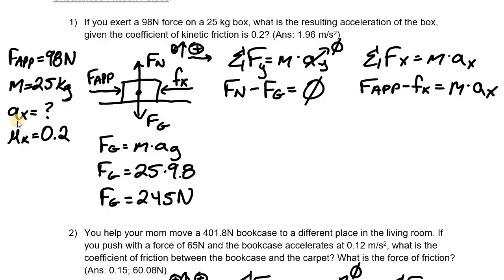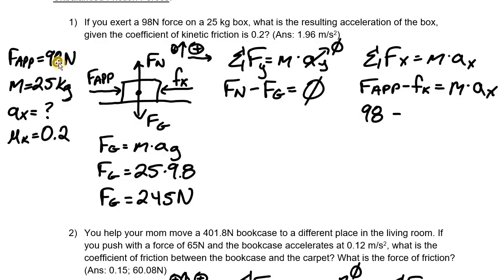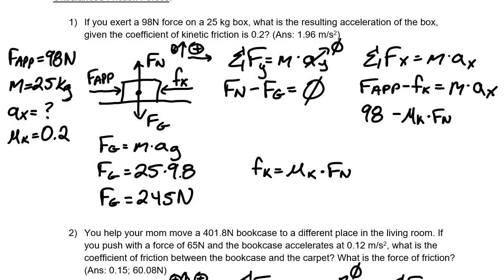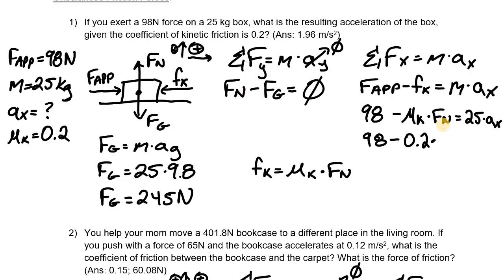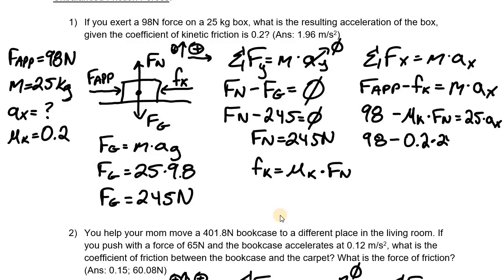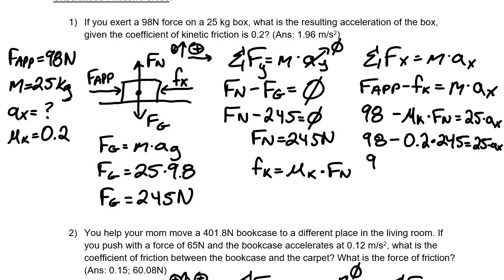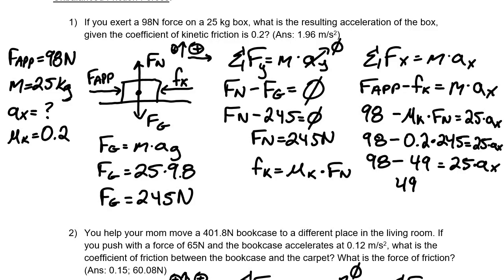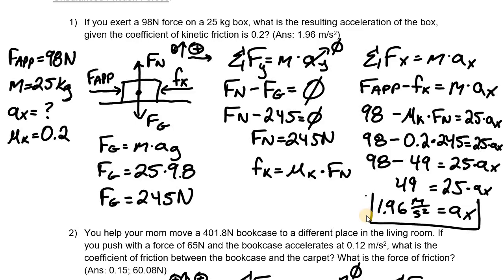Video 16 Problem 1 pg 4 Part 2